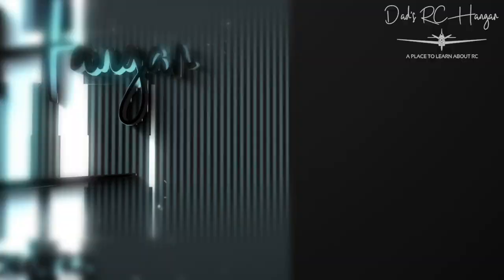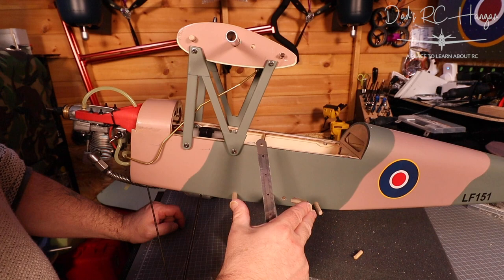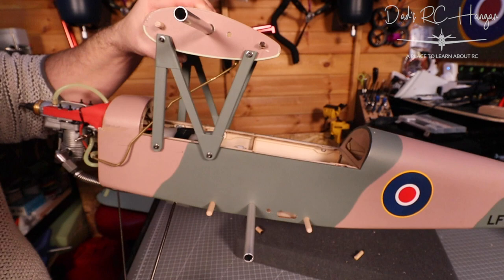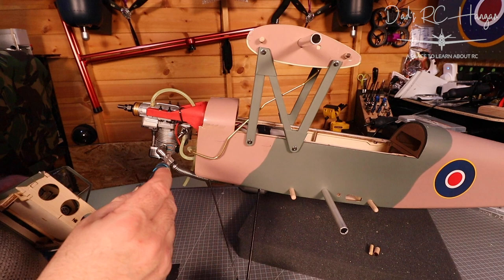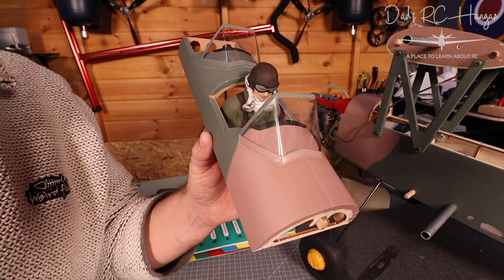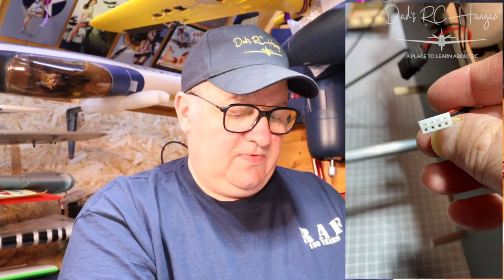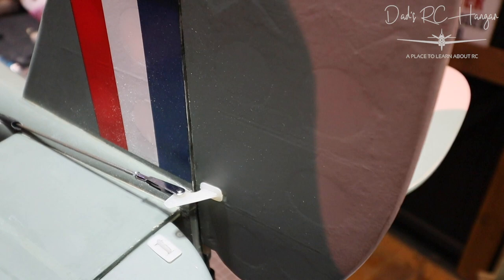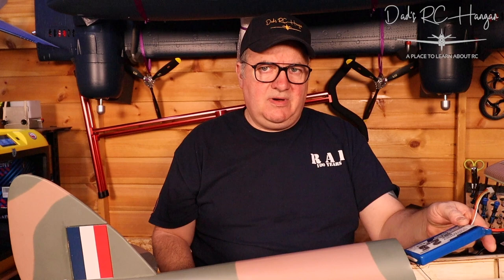Nexa Tiger Moth Build Tips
Hi all, One more week to that full on Holiday feeling...This week i will be showing you some tips. you should think about these tips before building.
Another Fault on the Tiger Moth i found today, but an easy fix.
Fingers cross we will be firing up the Nexa Tiger Moth next week..

I appreciate if you do and you will be helping the channel to grow.

Stay safe and keep having fun...